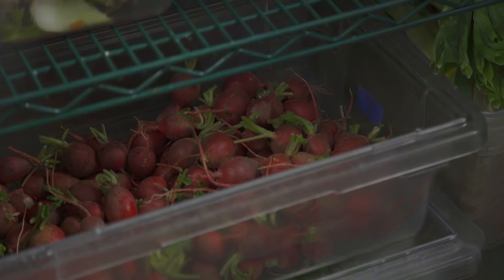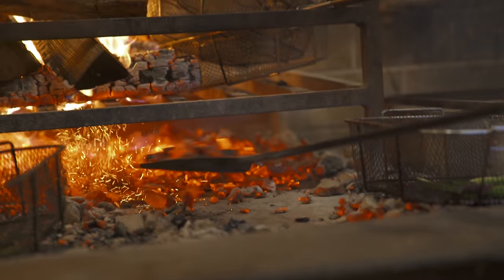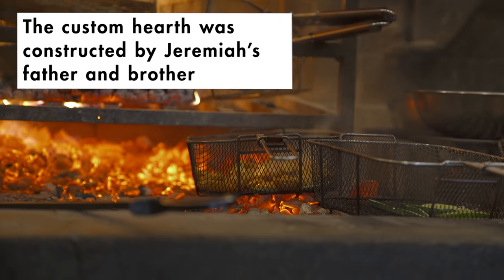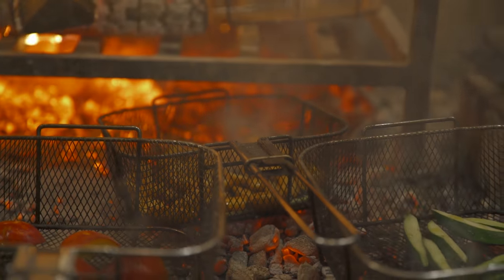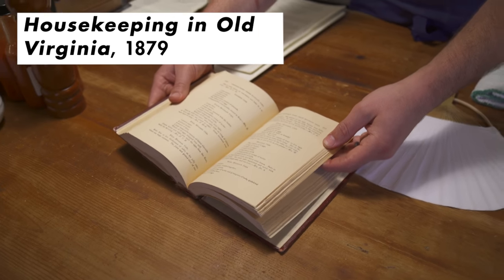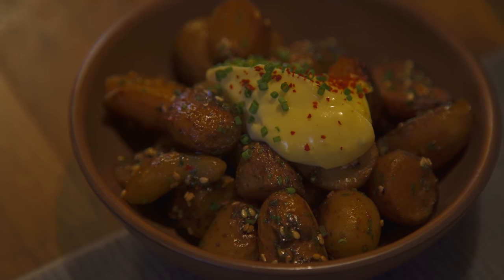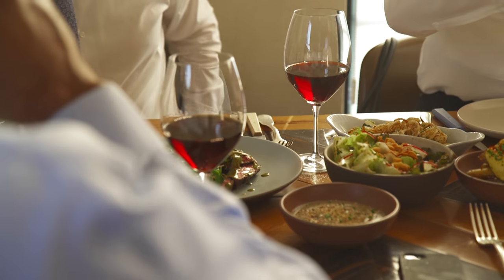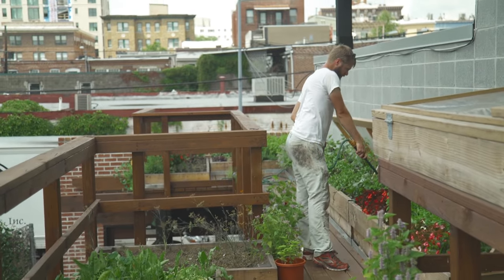Cooking With Fire At The Dabney | Bon Appetit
The ever-changing menu at Washington D.C.'s The Dabney is prepared using an open flame hearth and century-old cooking techniques.

Featuring: Jeremiah Langhorne
Camera Operator: Calvin Roberston and Vincent Cross
Editor: Matt Hunziker
Producer: Marielle Olentine and Vincent Cross